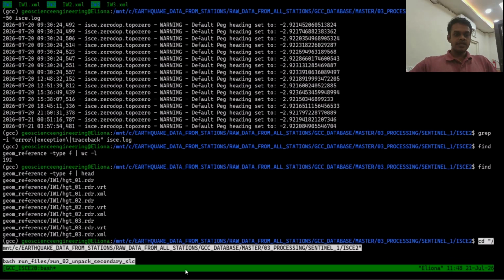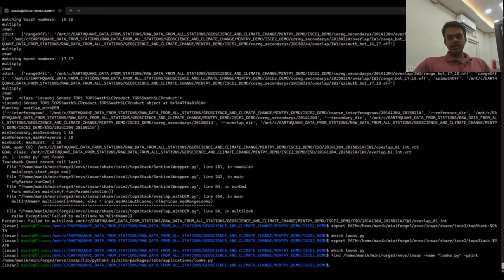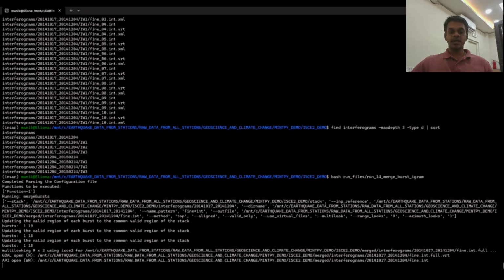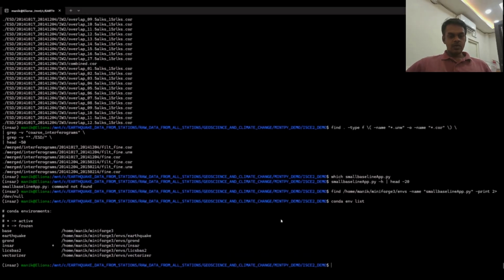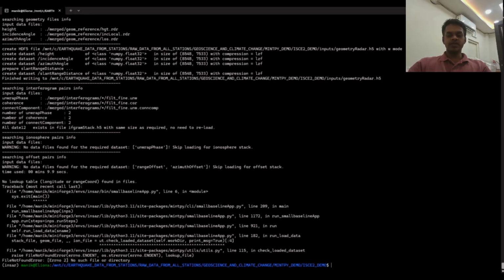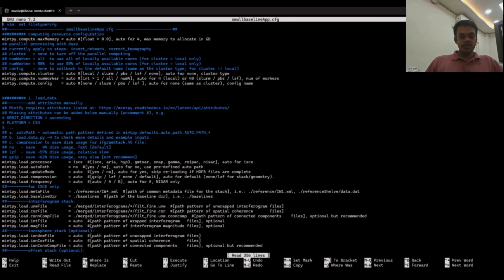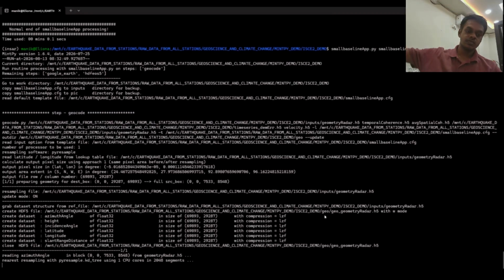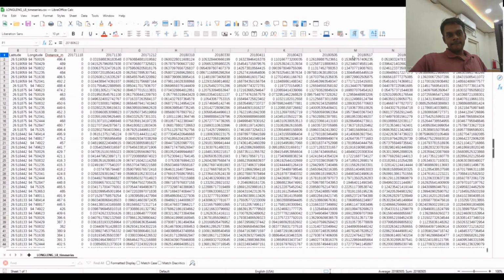Master Sentinel-1 InSAR | ISCE2 + MintPy Complete Processing Tutorial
📥 DOWNLOAD TUTORIAL FILES & USER MANUAL
Complete ISCE2 + MintPy processing manual, configuration files and Python extraction script:

Sentinel-1 InSAR
Sentinel-1 InSAR tutorial
ISCE2 tutorial
MintPy tutorial
ISCE2 MintPy
Sentinel-1 SLC processing
Sentinel-1 TOPS processing
InSAR time series
InSAR velocity
InSAR velocity mapping
InSAR displacement
Sentinel-1 displacement
InSAR processing
SAR interferometry
Sentinel-1 interferometry
ISCE2 topsStack
MintPy time series
MintPy velocity
MintPy network inversion
InSAR network inversion
phase unwrapping
SNAPHU
Sentinel-1 phase unwrapping
interferogram processing
InSAR deformation monitoring
ground deformation monitoring
satellite InSAR
remote sensing
SAR remote sensing
geospatial analysis